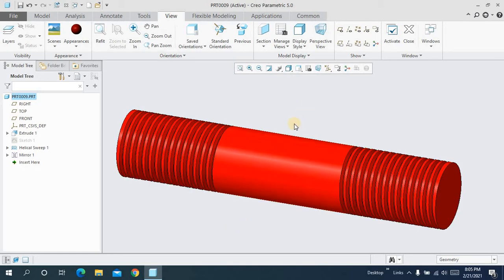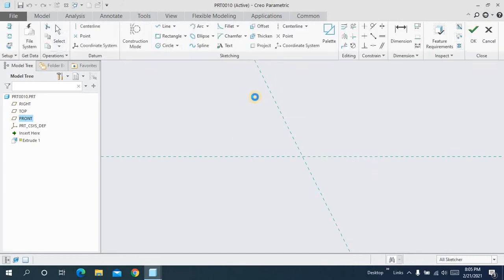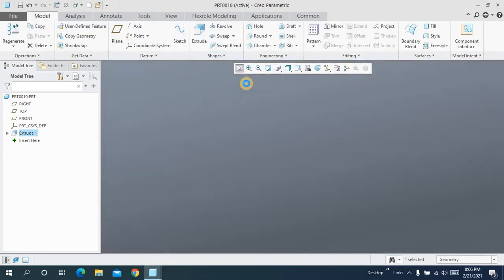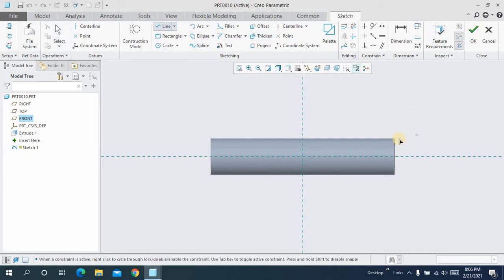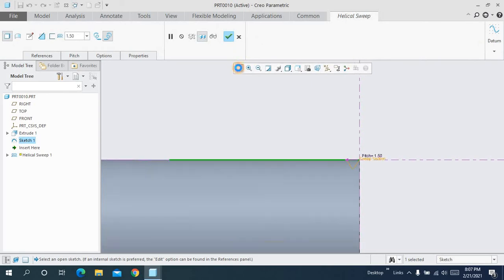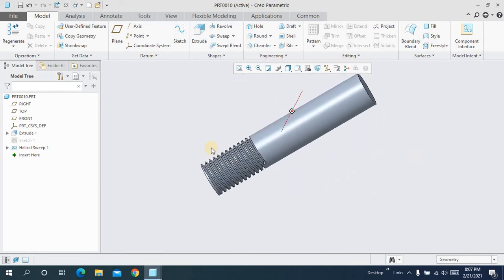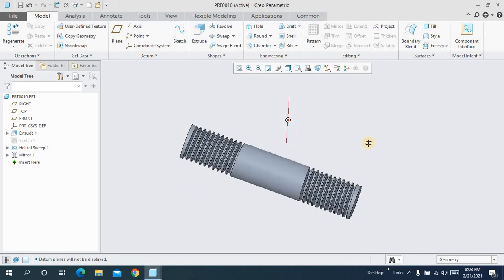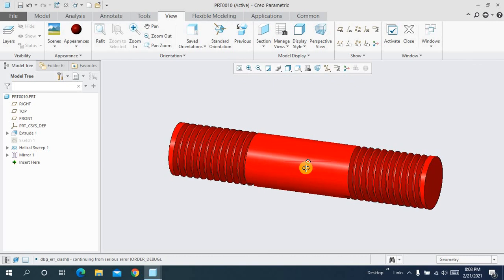STUD BOLT IN CREO PARAMETRIC | PRO/E